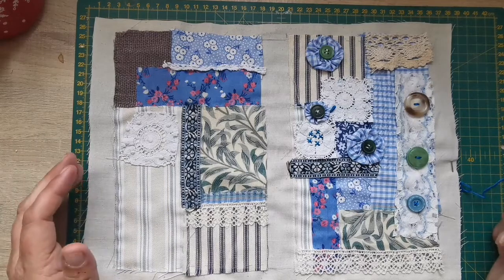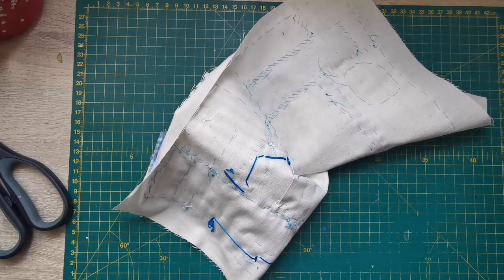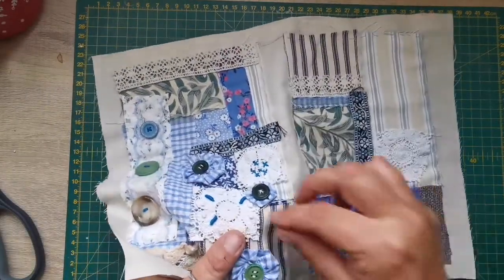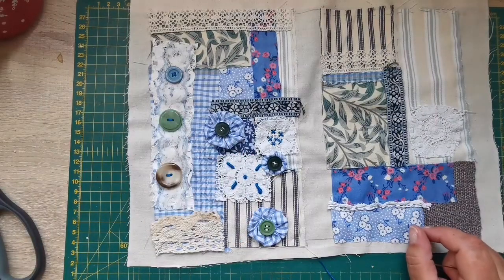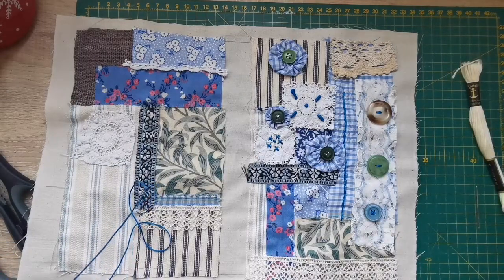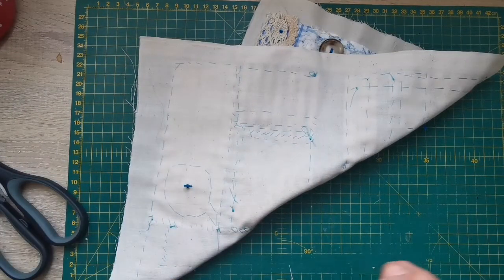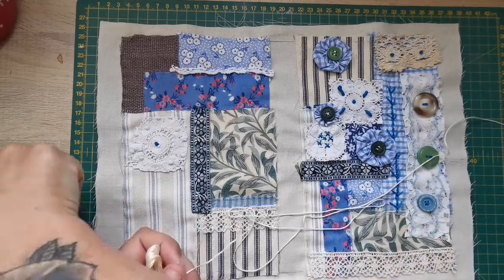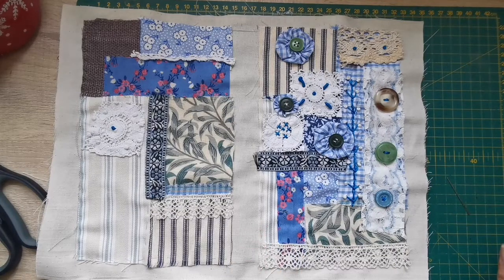build a slow stitch cover kit part 2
Hi everyone

Hope your all well.  Thank you for joining me on this video also welcome all.

I hope this gives you some inspiration on cresting a journal cover with scrap fabric and a little touch of magic using needle work.

Claire x

My etsy
15% sale on slow stitch kits at the moment with free p&p

My Facebook page on what I get up to up and coming journals